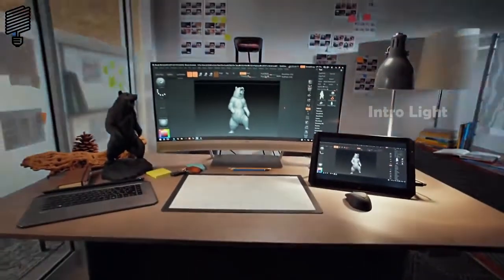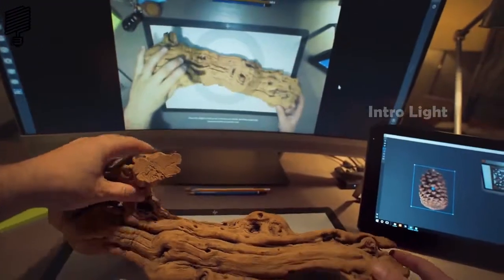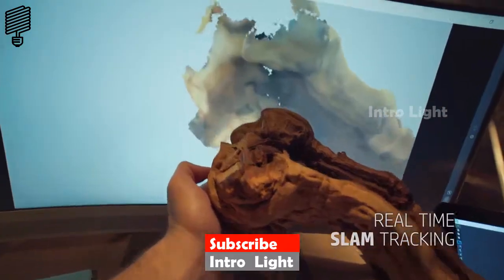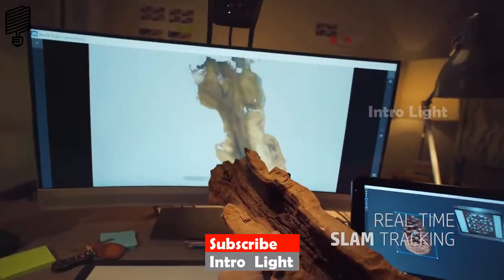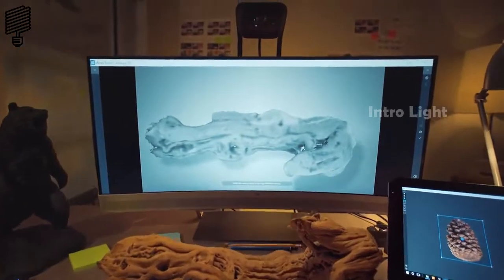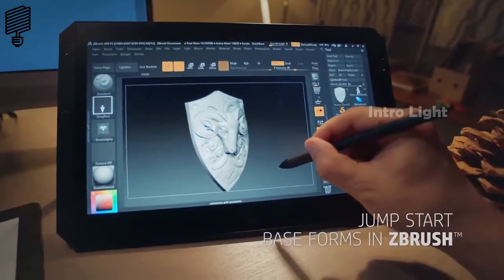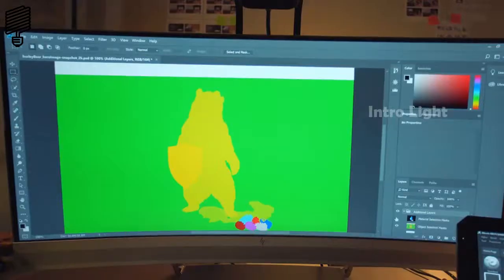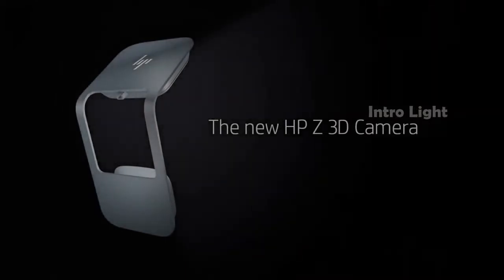HP Z 3D Camera - Hp Made 3D Scanning Easier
HP Z 3D Camera -  Hp Made 3D Printing Easier

Just Enjoy our Channel keep Watching stay tunned

This Video IS Made With VSDC Video Editior